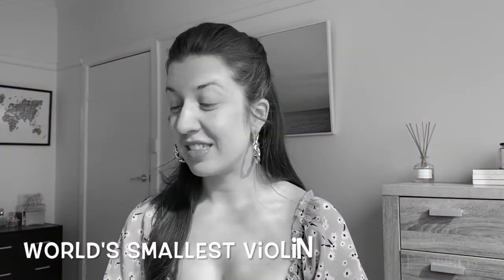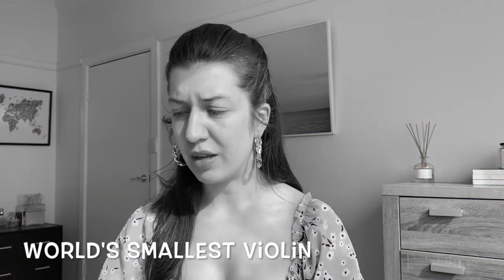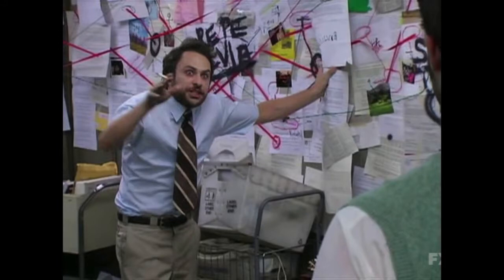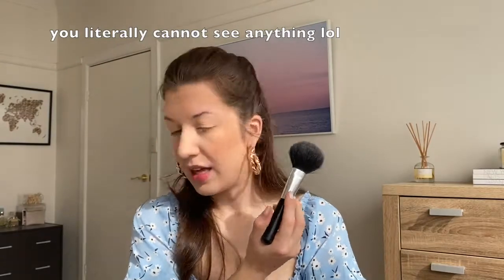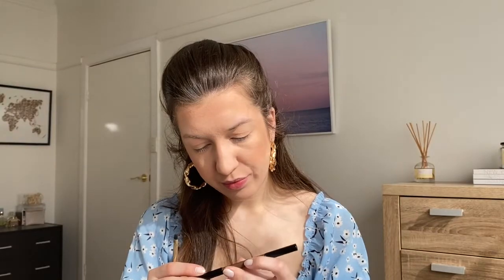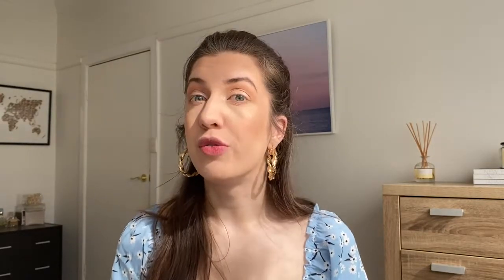*GRWM* My everyday makeup!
This is my go to everyday makeup when I have a quick 10 minutes in the morning. Hope you enjoy!

WHAT I WORE:
Earrings: Old style from Showpo, sold out (sorry!)